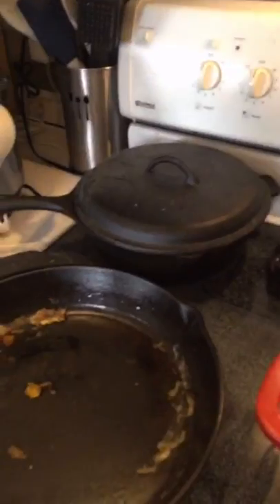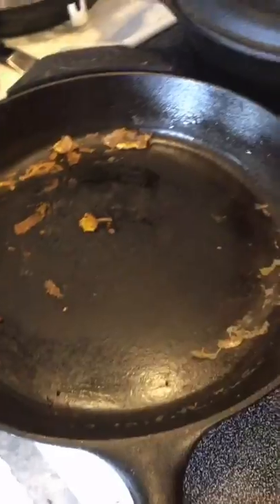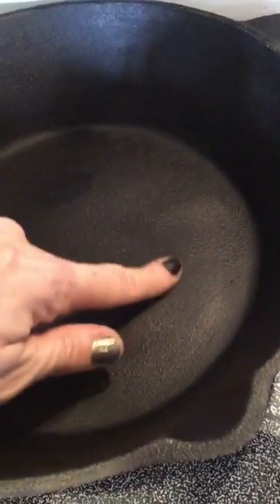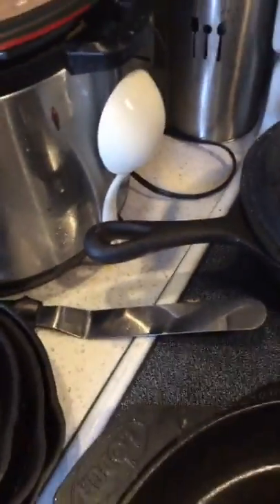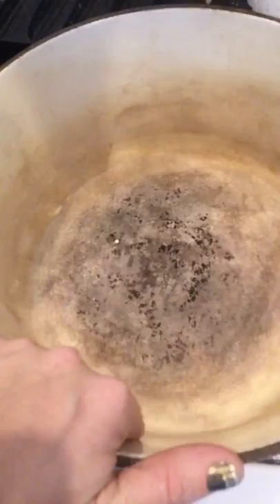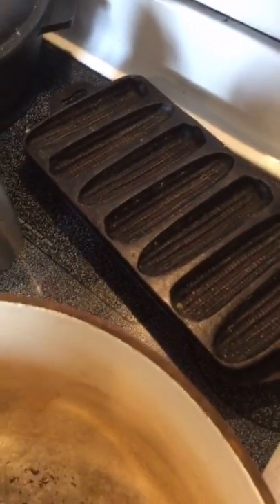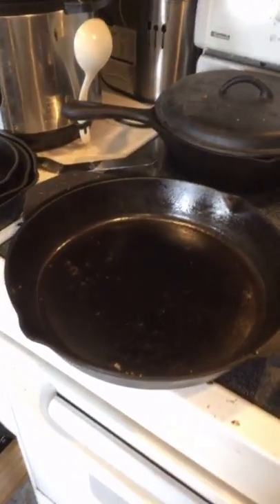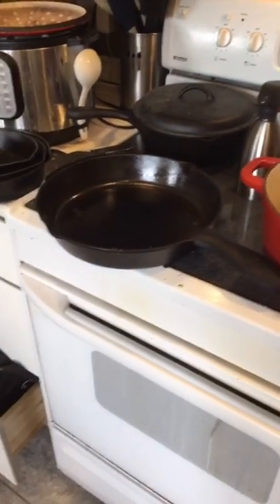My cast iron collection!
Why use cast iron, how to care for it, why I love it!